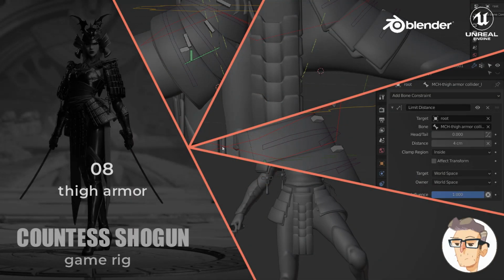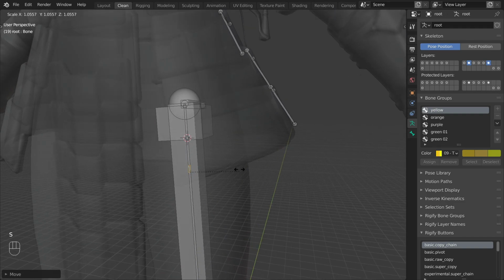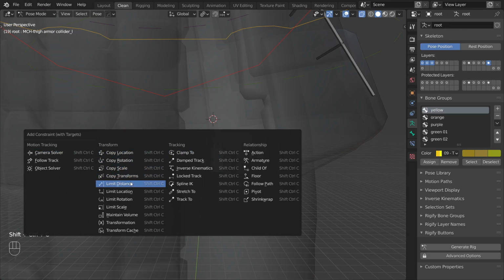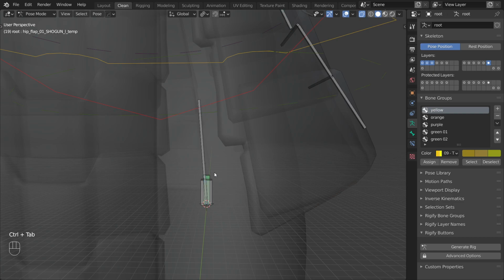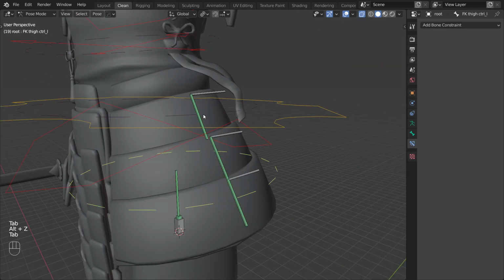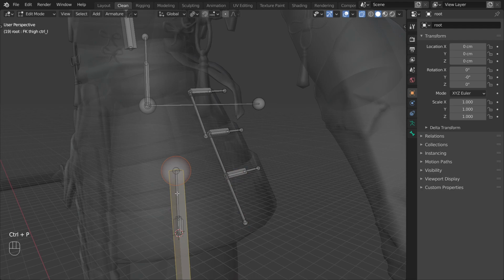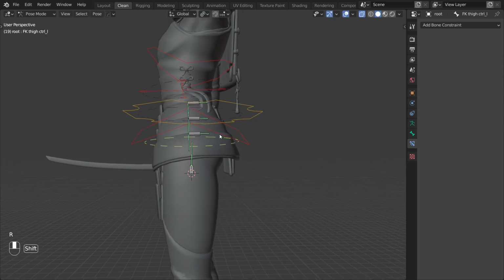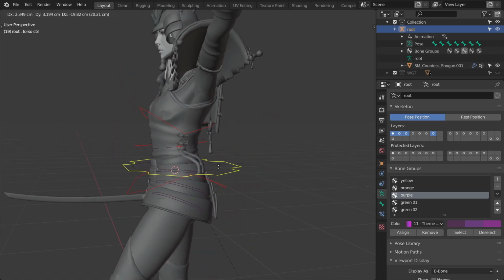Countess Shogun Rigging - 08 - Thigh Armor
How to fake collisions using a Limit Distance constraint? Probably simpler than you would think. Check out the video and learn how I do some trickery with constraints that could save you hours of animating.

Credits:
The Countess model is owned by Epic and only to be used in Unreal Engine projects.
Cover image background uploaded by Elothedreamgirl

00:00 Intro
00:15 Scene prep
00:39 Collision setup
02:00 Rotation transfer
03:11 Hip flap controls
04:00 Rotation transfer bone finalization
04:27 Tweaking the values
05:30 Final words